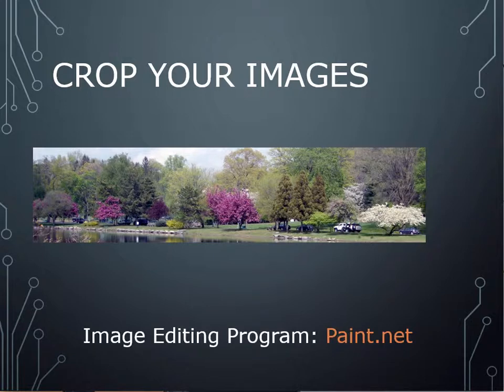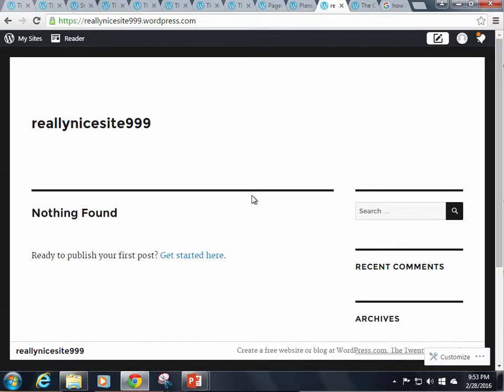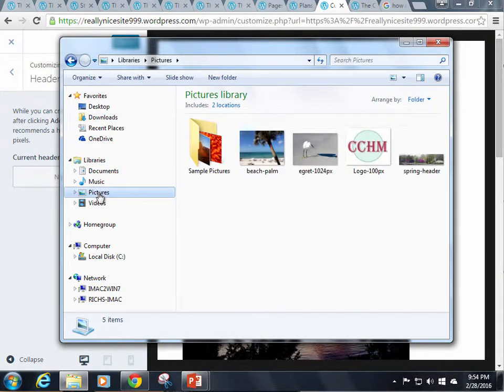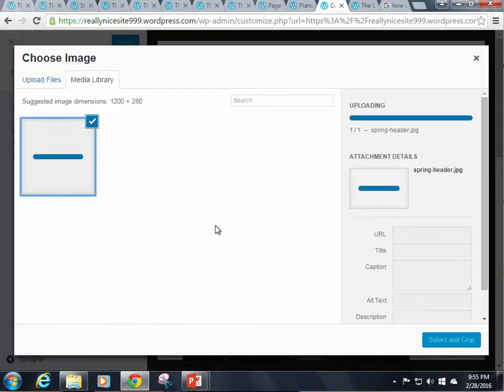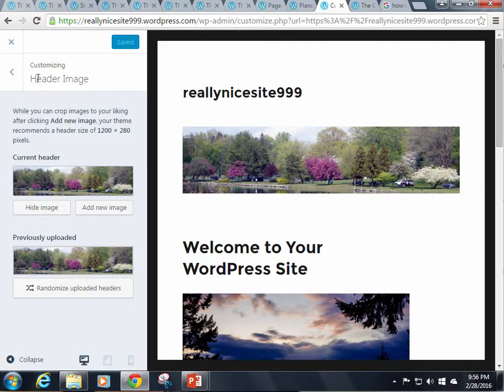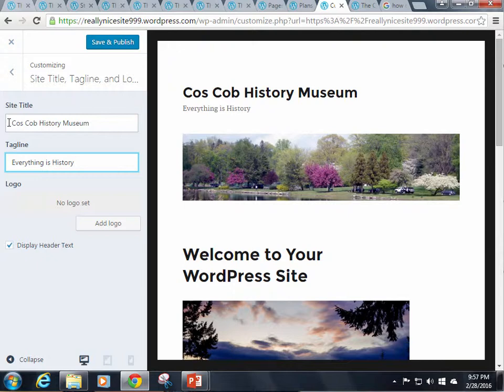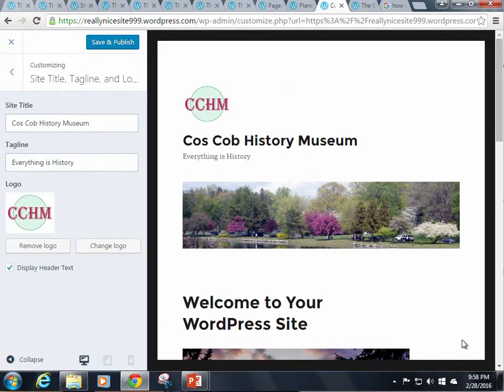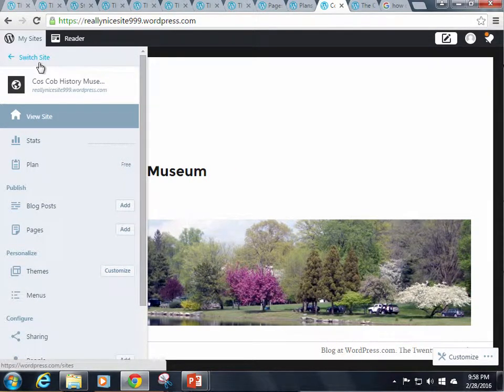3. How to Customize the Header for Your WordPress Site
How to add a title and header image to a WordPress "Twenty Sixteen" site